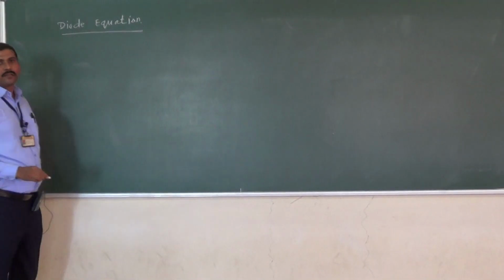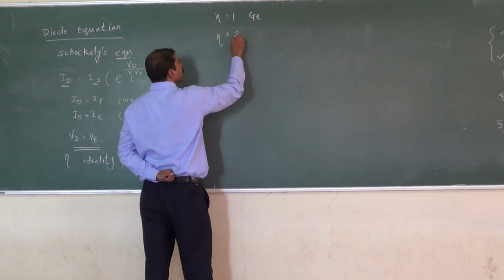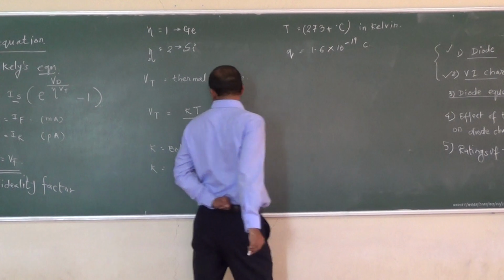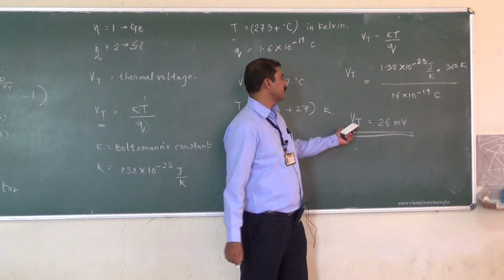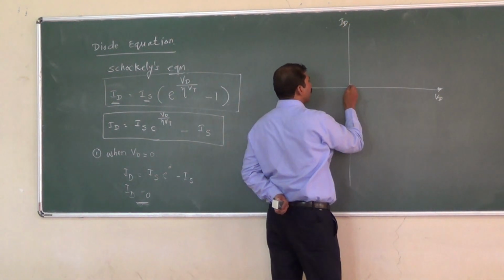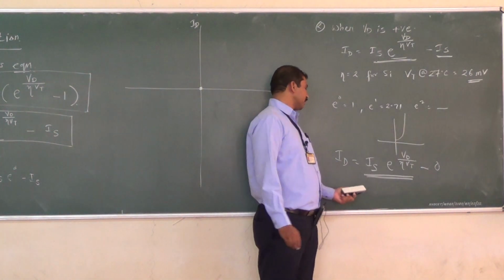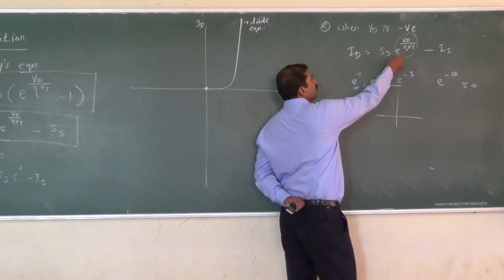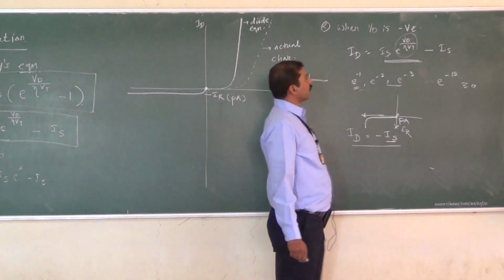(0002) Diode equation and V-I characteristics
This is video 2 in continuation of first video(0001). It gives the details of Shockley's equation and its signifance.